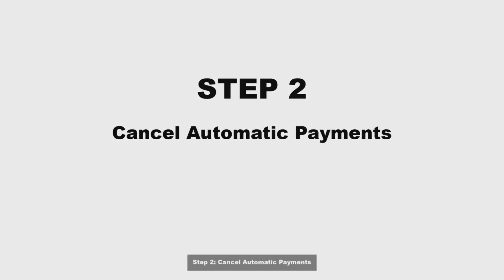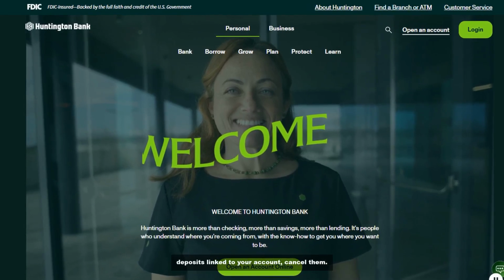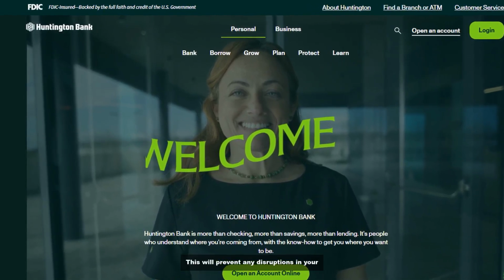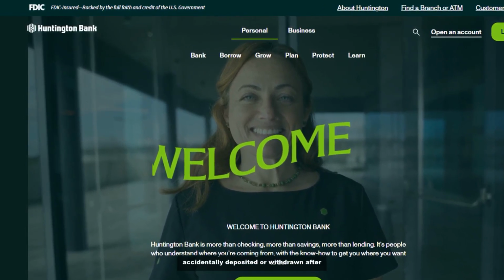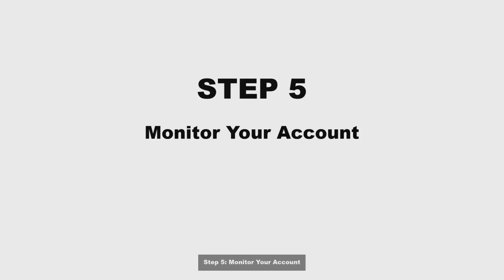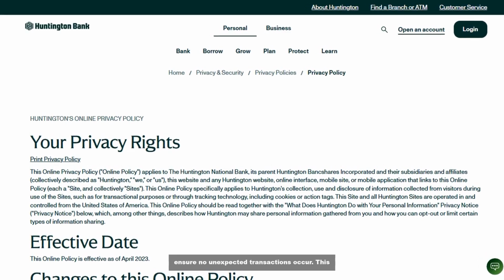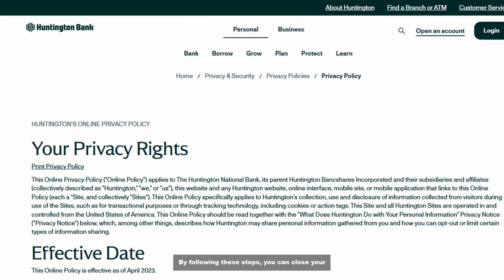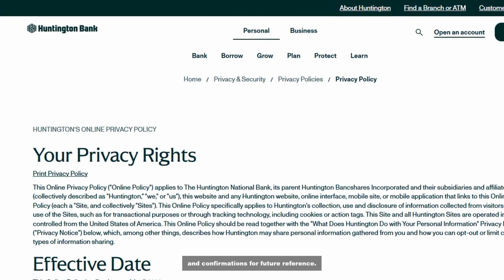How To Close Your Account On Huntington Bank 2026 (BEGINNER GUIDE)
In this video, we will guide you through the process of closing your account on Huntington Bank in 2026. Whether you're looking to switch banks or simply no longer need your account, this beginner guide will provide you with all the necessary steps.